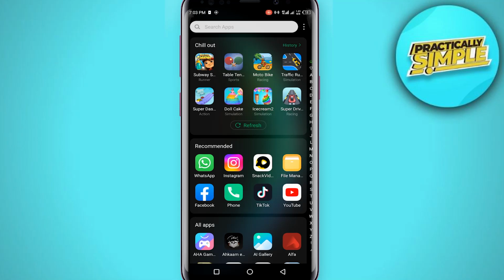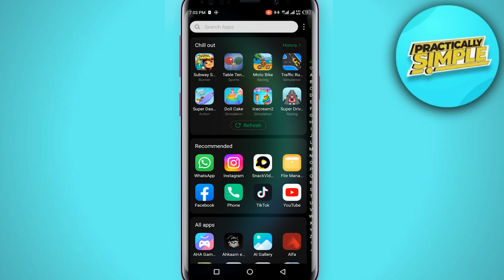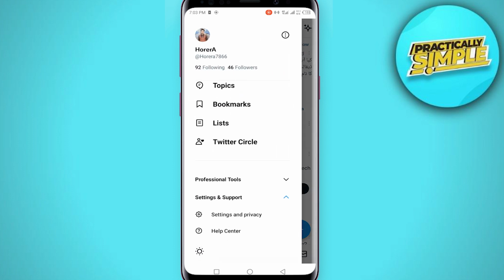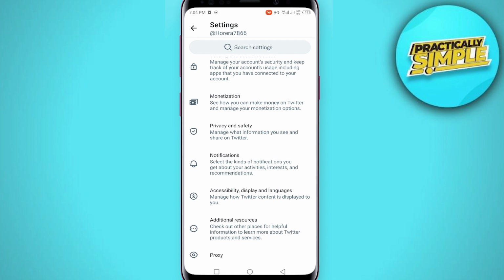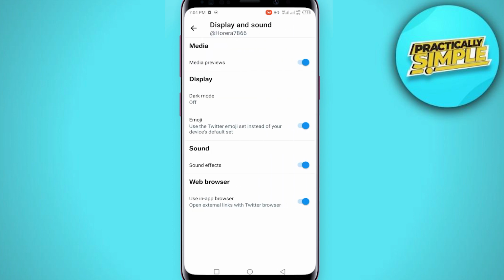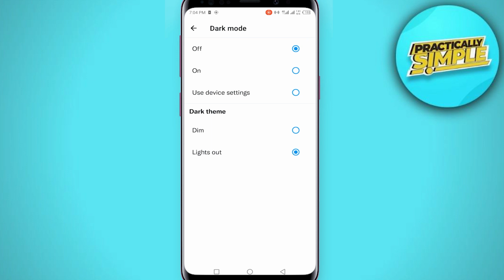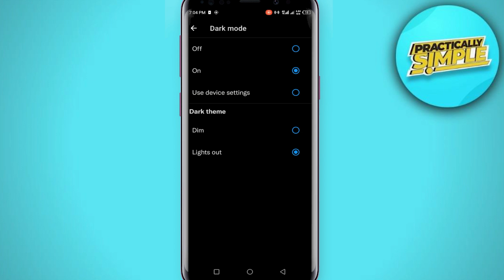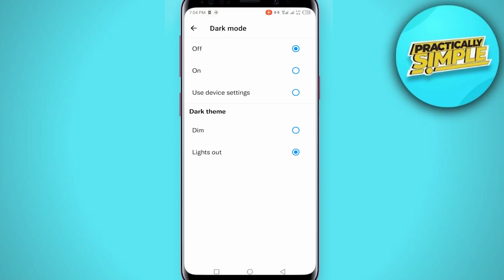How To Turn on Twitter Dark Mode - EASY!!!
If you want to Find How To Turn on Twitter Dark Mode but don't know how to do it, then this tutorial is for you!

In this tutorial, I'm going to show you How To Turn on Twitter Dark Mode.